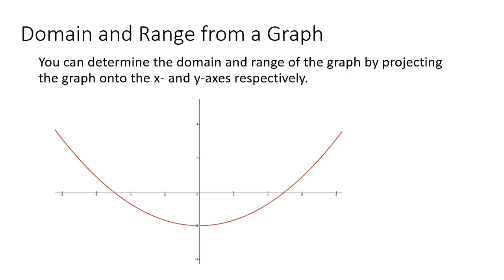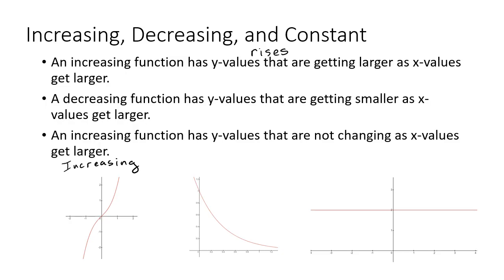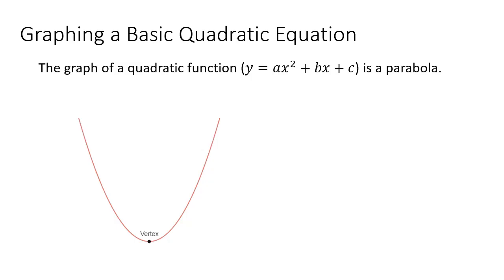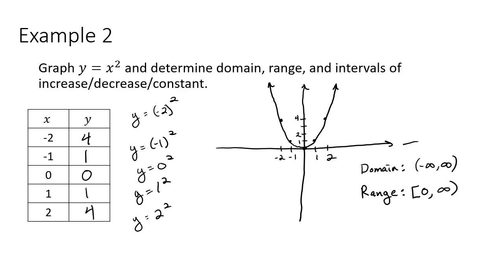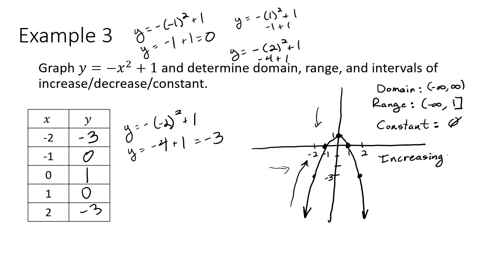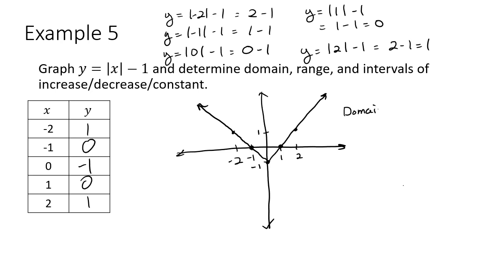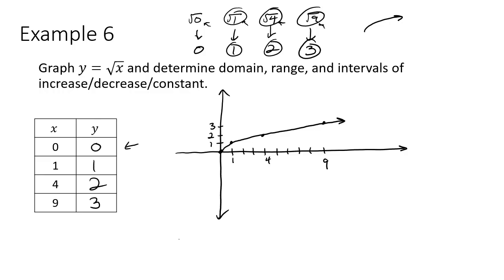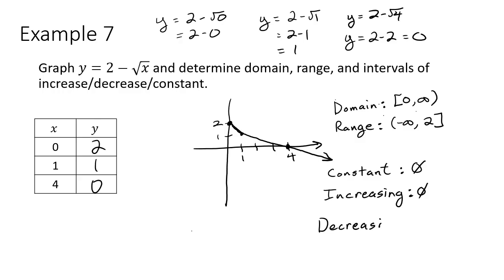Math 101 Section 2.2 Lecture (Graphs of Functions and Relations)